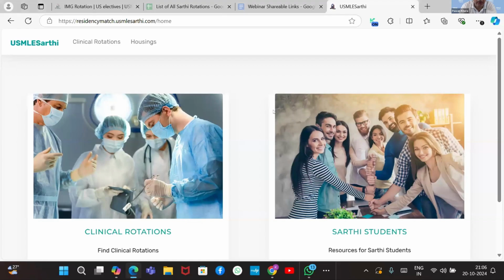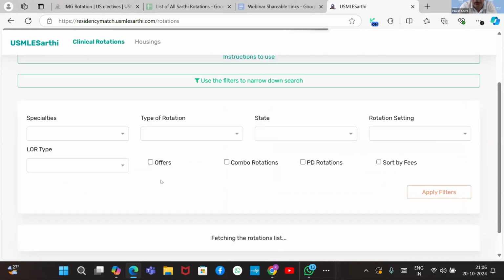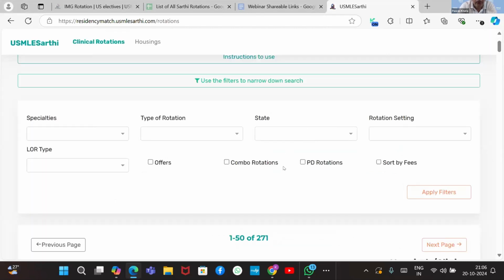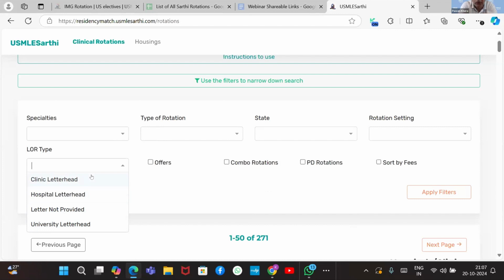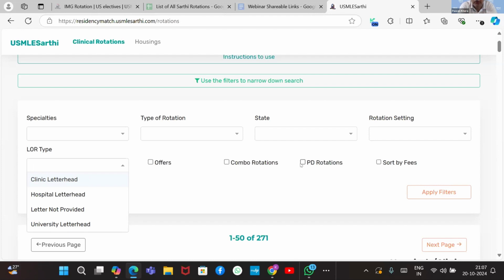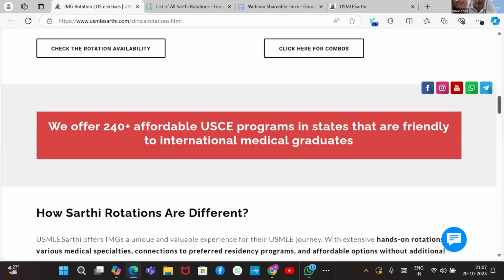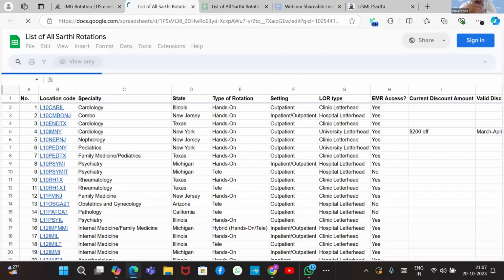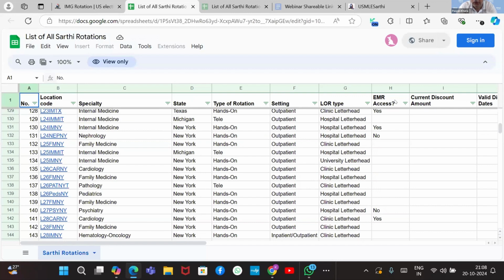Why are US Clinical Experiences Important for IMGs? | USCE | Residency Match Success | USMLE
US Clinical Experience (USCE) plays a crucial role in IMG residency match success. In this video, we explore hands-on rotations, the importance of LORs, alternate pathways, research opportunities, and more. Get insider tips on navigating your USMLE journey to maximize residency chances.

Topics Covered:
- USCE and hands-on rotations after graduation: Where to find them and which states to avoid.
- LORs: Hospital vs. clinic vs. independent practice letters.
- Importance of inpatient vs. outpatient rotations.
- Alternate pathways with home-country residency.
- Rotation Timeline for Residency Match
- Many More...

Looking for more guidance and support for your IMG residency journey? Visit Sarthi for expert assistance with USCE, research, interview preparation and more.